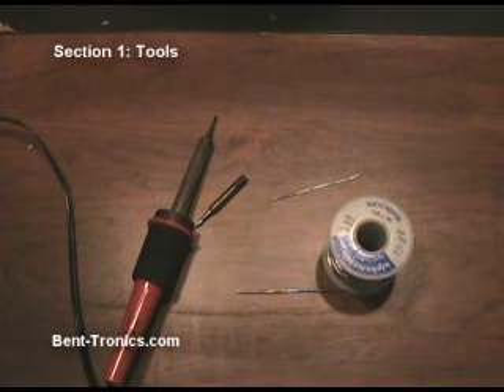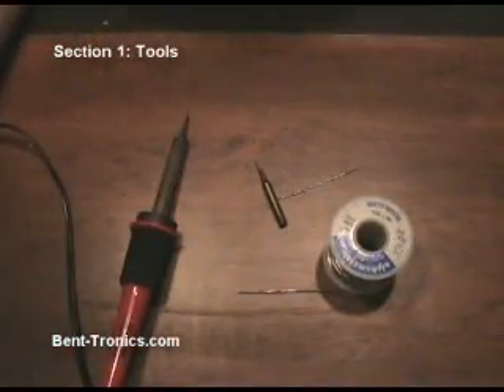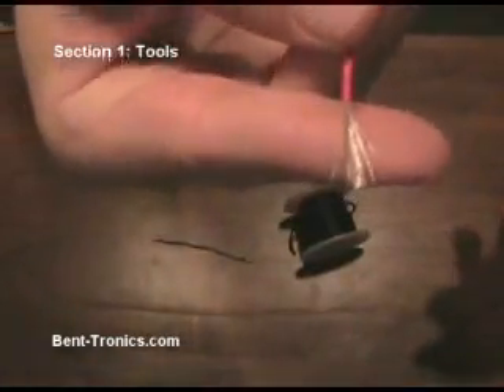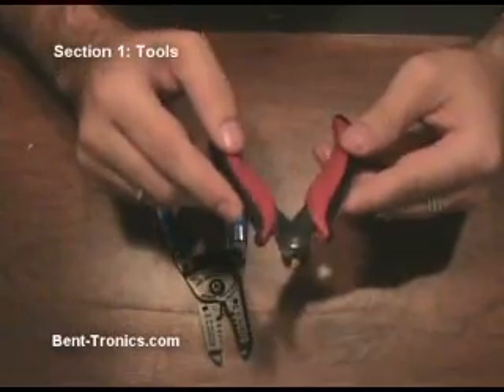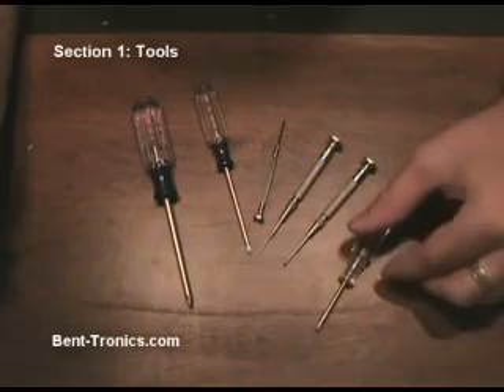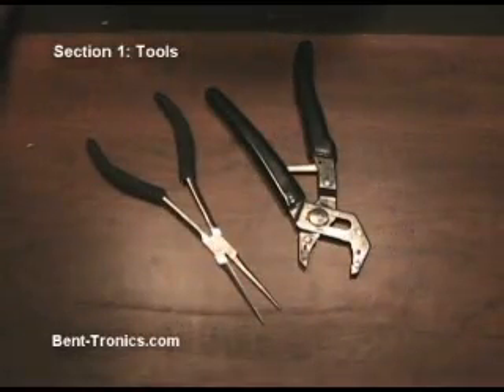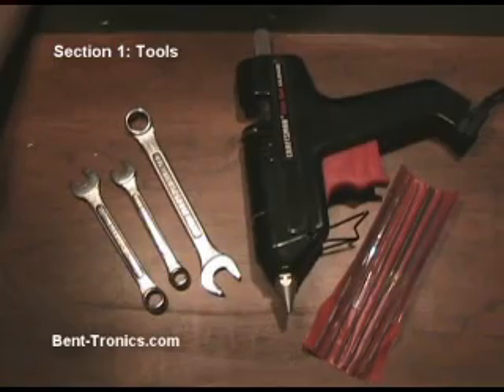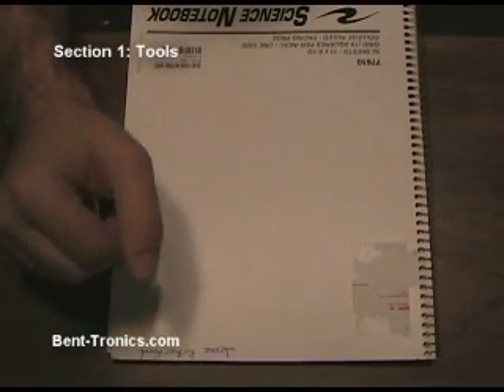Circuit Bending for Beginners, pt 1 of 4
Circuit-Bending: Build Your Own Alien Instruments
Handmade Electronic Music: The Art of Hardware Hacking
Hakko FX-888D soldering iron

Circuit Bending for Beginners by Bent-Tronics is now free! The 30 minute video is presented here in 4 parts.